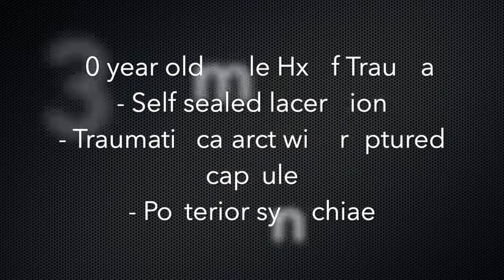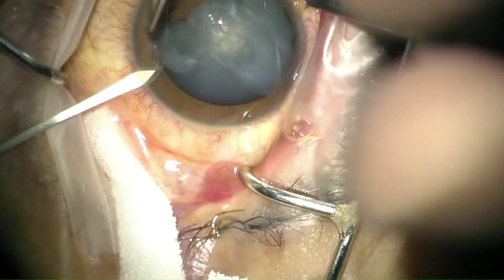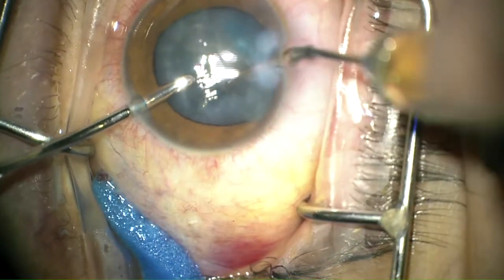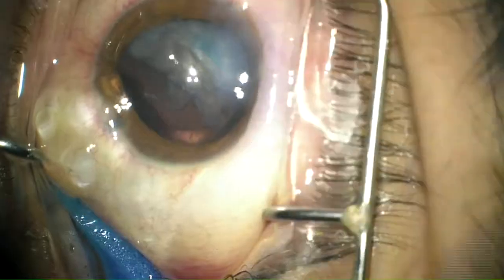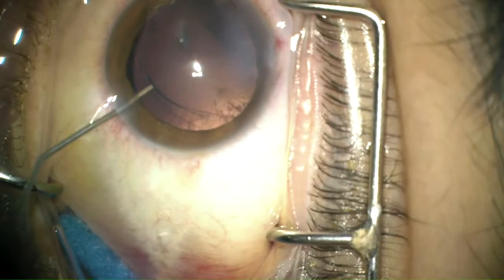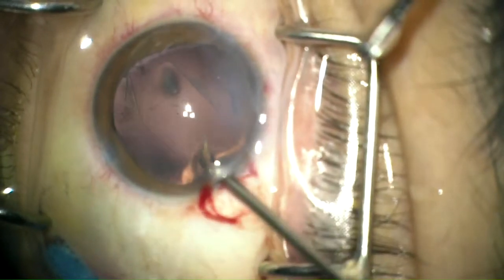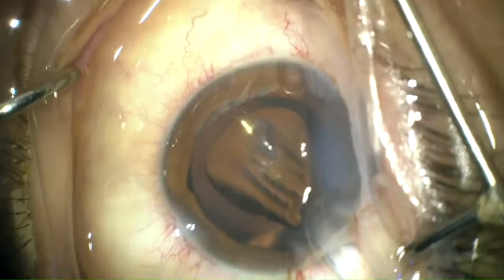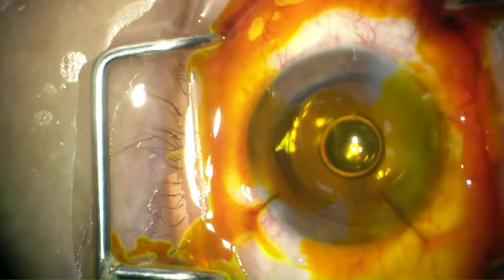Traumatic Cataract with Ruptured Anterior Capsule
Done at King Abdulaziz University Hospital, Riyadh

Under guidance and supervision of DR. Majed Al-Kharashi, FRCSC, Cornea , Cataract and Refractive Surgery